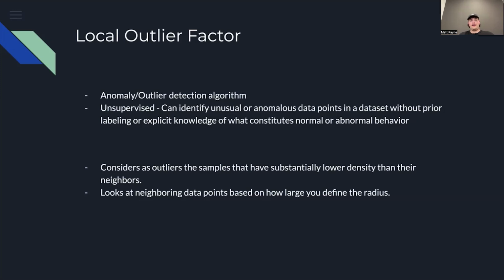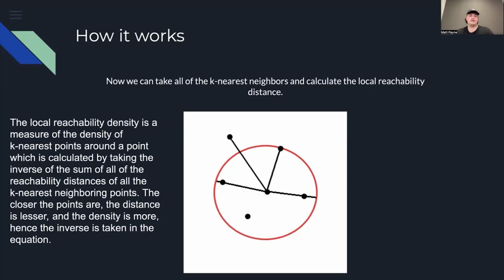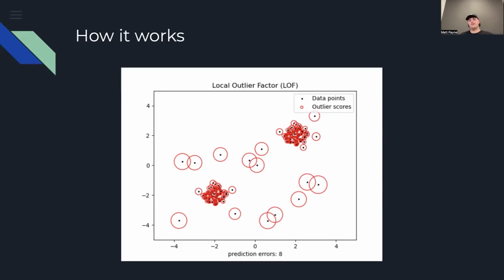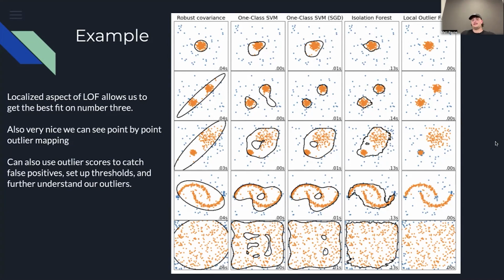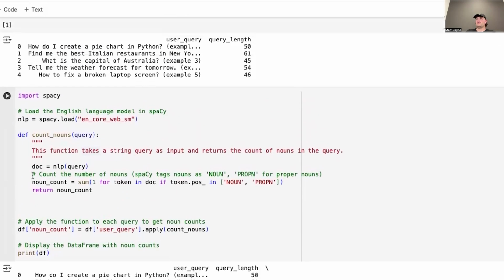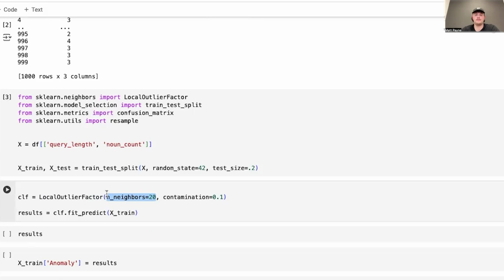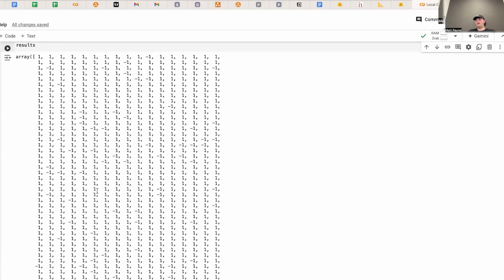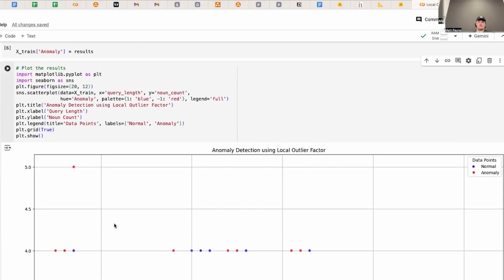Mastering Outlier Detection with LOF (Local Outlier Factor) in Python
Looking for a smarter way to detect outliers in your data? In this tutorial, you’ll learn how to use Local Outlier Factor (LOF) from Scikit-Learn to find anomalies based on local density—perfect for fraud detection, network intrusion, and any dataset where context matters!

In this video, I break down the Local Outlier Factor (LOF) algorithm and show you how to use it for anomaly detection in real-world data. LOF is an unsupervised machine learning algorithm that identifies outliers by measuring the local density deviation of data points compared to their neighbors, making it incredibly effective for detecting anomalies in clustered datasets.

We walk through the core concepts behind LOF, including how it calculates K-distances, local reachability density, and anomaly scores for each data point. I explain why LOF excels at handling datasets with varying cluster densities and compare its performance against other popular anomaly detection algorithms like Isolation Forest and One-Class SVM.

Using a practical example with search query data, I demonstrate how to implement LOF in Python with scikit-learn, including how to choose the right number of neighbors and contamination parameters. We analyze query length and noun count metrics to identify unusual user behavior patterns, and I show you how to visualize the results to understand which data points are flagged as anomalies. By the end of this tutorial, you'll know exactly when to use LOF and how to apply it to your own anomaly detection projects.

TIMESTAMPS
00:00 Introduction & Discord Community
00:50 What is Local Outlier Factor (LOF)?
02:07 How LOF Works - Local Density Deviation
03:05 K-Distance Calculation Explained
04:25 Local Reachability Distance (LRD)
05:13 Determining Inliers vs Outliers
05:55 Visual Example of LOF
07:30 Understanding Cluster Effects on Outlier Scores
09:40 Comparing LOF to Other Algorithms
12:20 Code Implementation - Loading Data
14:00 Adding Noun Count Feature with Spacy
15:40 Choosing Number of Neighbors Parameter
19:20 Contamination Parameter Explained
20:40 Fitting the Model & Predictions
22:00 Visualizing Results
24:30 Analyzing Output & Limitations